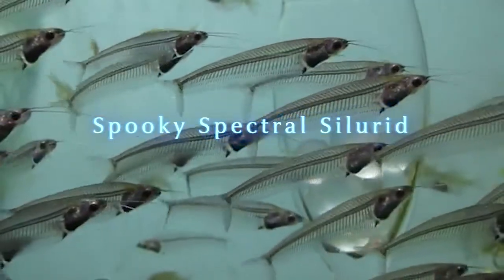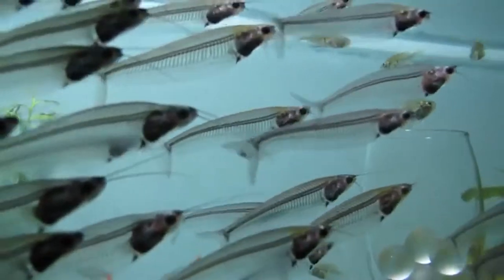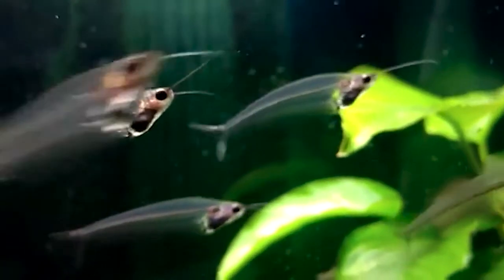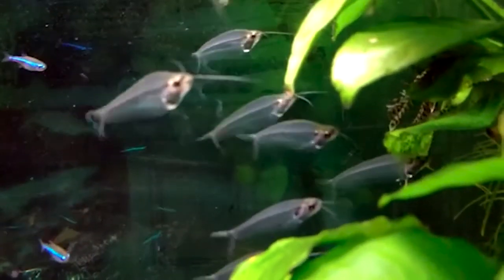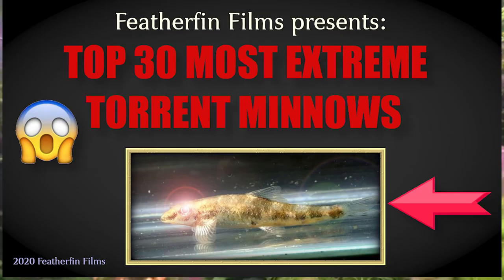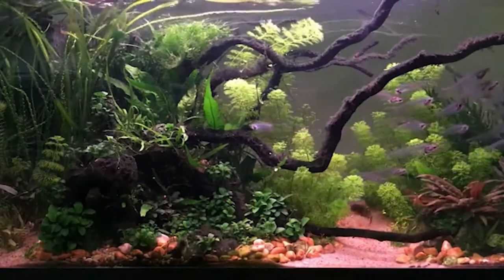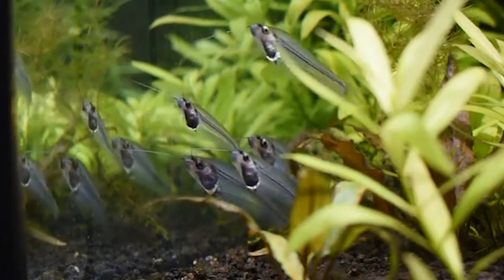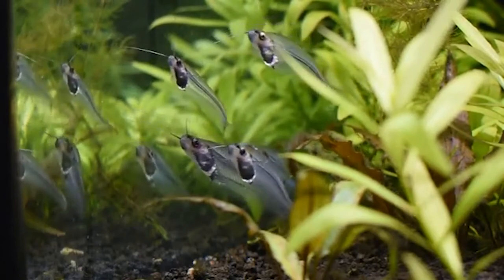Spooky Spectral Silurid: Ghost Catfish (Kryptopterus vitreolus)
Happy Halloween everyone! Why not celebrate with the first catfish video on Featherfin Films! Although this fish would be eligible for a Beyond The Clear Walls-style video, this video was made on a complete whim and as a challenge to finish something before the month was out. Therefore, it's intentionally shorter and less in-depth than those 2 videos. If there's enough demand I'll make a longer video covering the whole genus in the distant future lol

Video sources (since the last time I owned ghost catfish was before Obama was president lmao):

Group of wels catfish (Silurus glanis) gathered in the River Rhone, France by Nature Picture Library